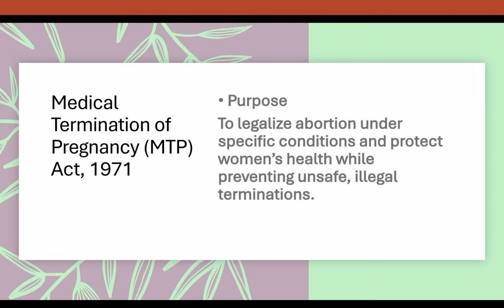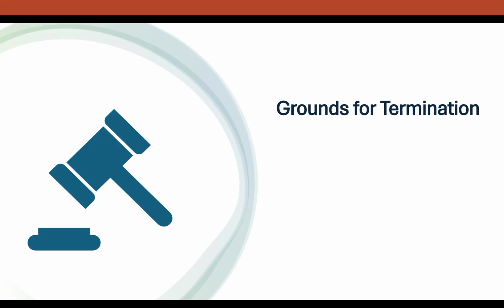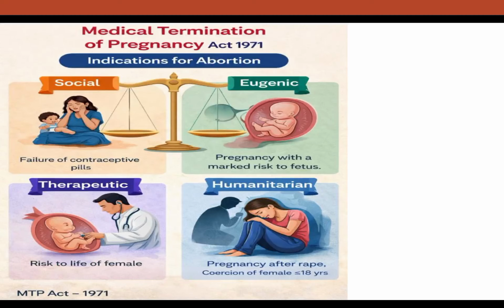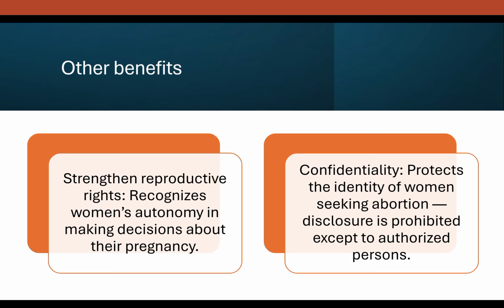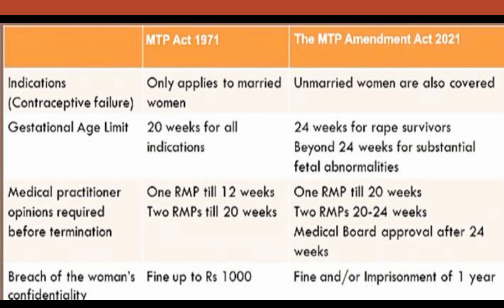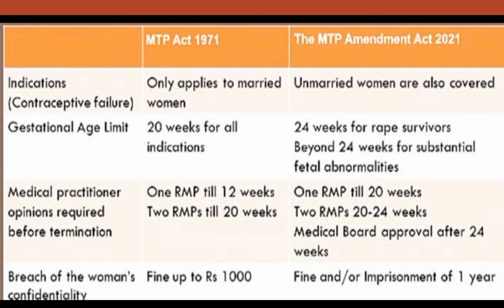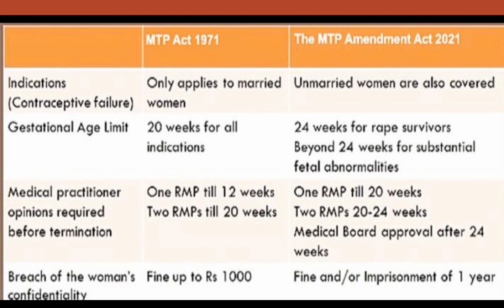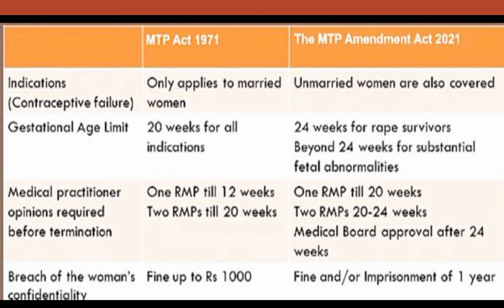6 August 2026